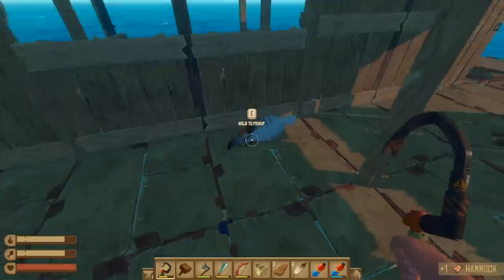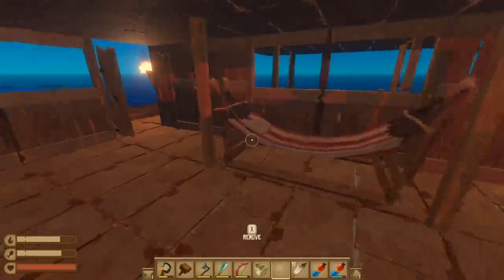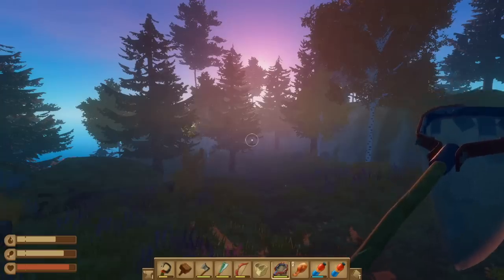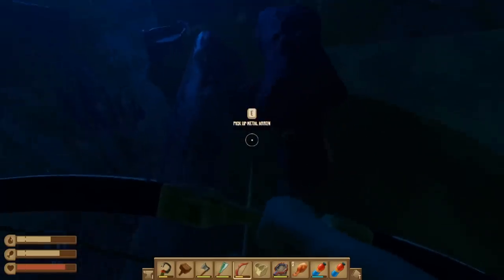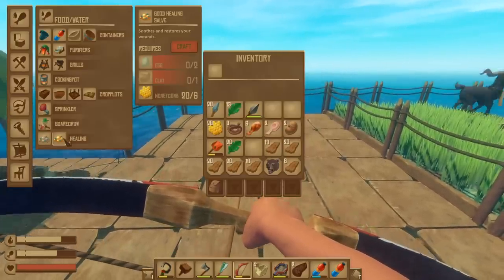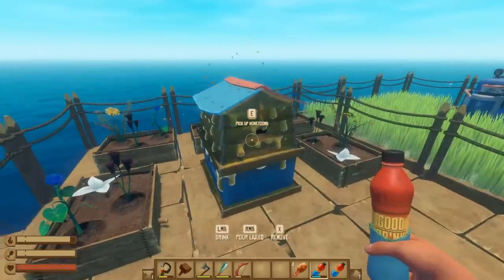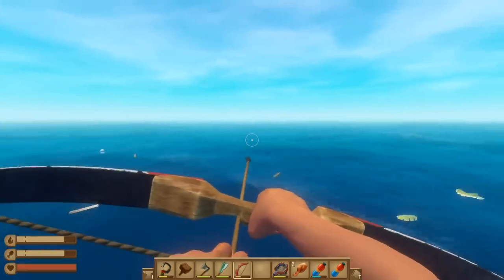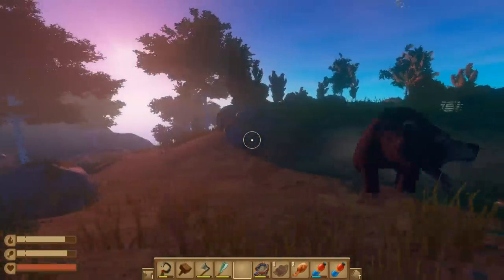Making My Own Honey in Raft's Sweetest Update Ever!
Welcome back to Raft! Raft is a game where you survive the harsh life of being stuck on a raft in the middle of the ocean! Gather debris from the water in order to craft equipment necessary for your survival.

survival.

Raft Gameplay Features:

►Crafting Items
►The shark...